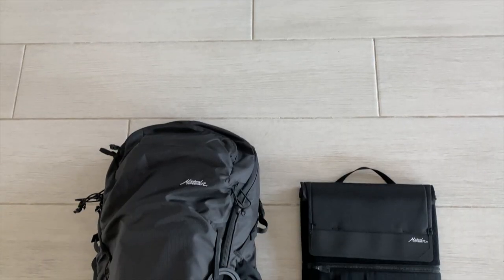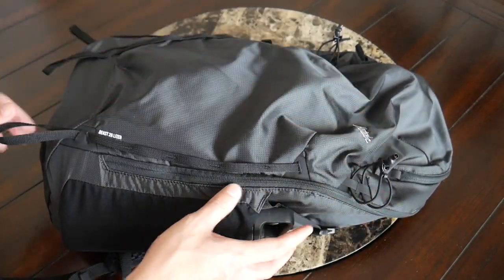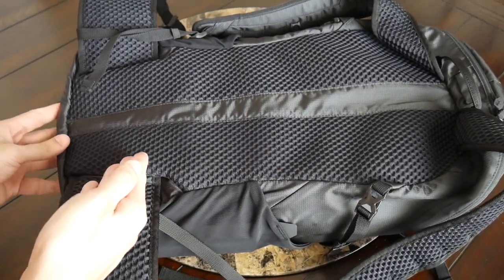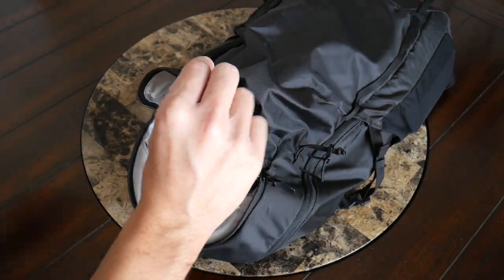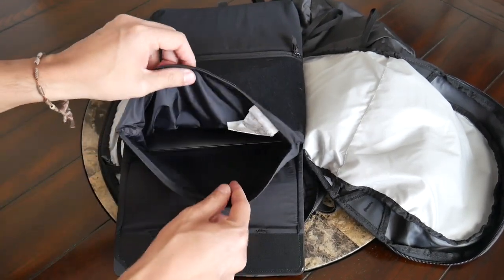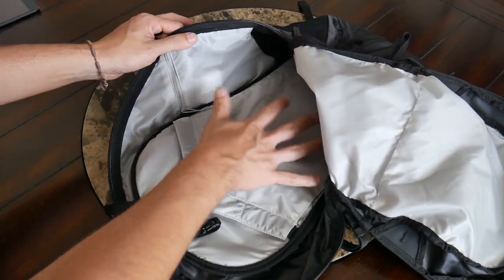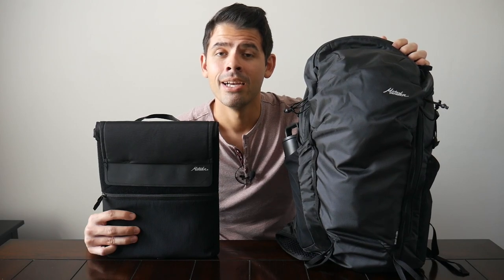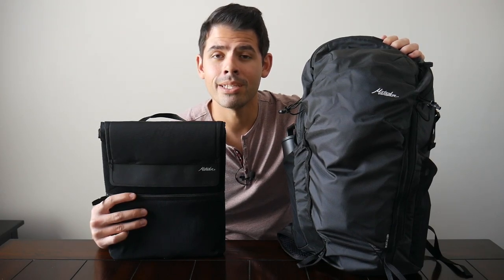Matador Beast 28 Technical Backpack and Laptop Base Layer Review - IMPRESSIVE Packable Travel Gear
Review of the Matador Beast 28 Technical Backpack and Laptop Base Layer which are lightweight and highly weather resistant travel accessories that offer a great build quality and solid functionality. Combining these with a travel bag like the SEG42 are a great way to create a modular travel system.

What do you guys think of the Matador Beast 28 and Laptop Base Layer? What is your ideal travel setup?

*The Matador Beast 28 and Laptop Base Layer were provided as a sample for this review. All opinions are my own and do not represent any other parties.

Wearing the bag - 3:14
Main Compartment - 7:27
Laptop Base Layer - 8:17
Packing in travel bag - 12:45